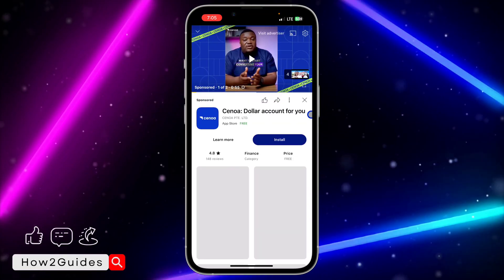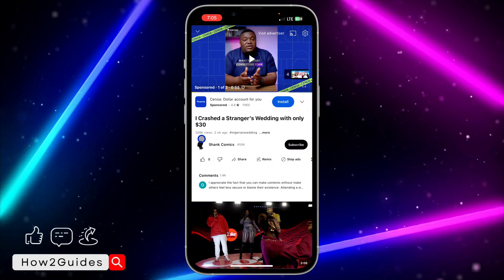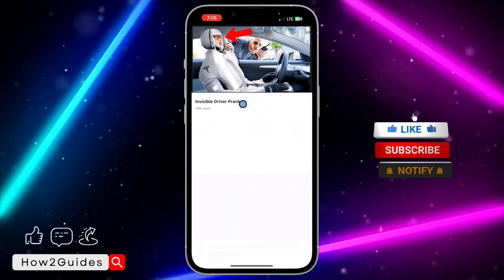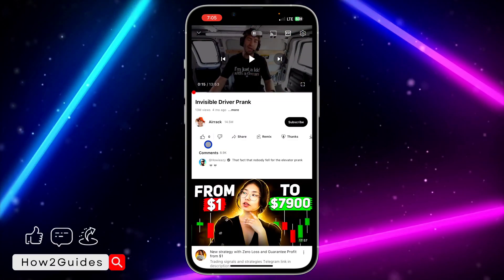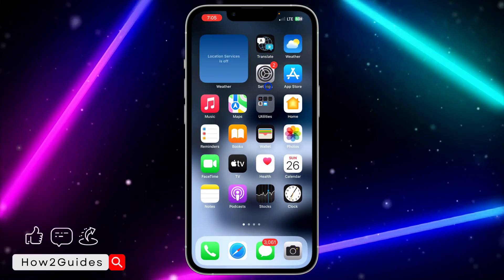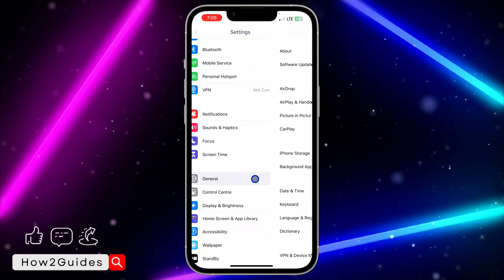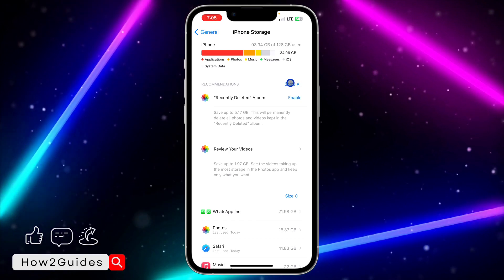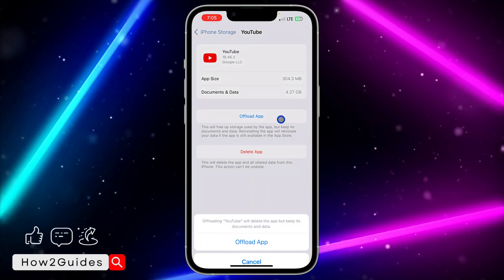How to Fix Video Likes Not Showing on YouTube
Missing likes on your YouTube videos? 😟 Learn how to fix the issue of video likes not showing with our step-by-step guide! Ensure video likes are visible. Watch now! 👍👀